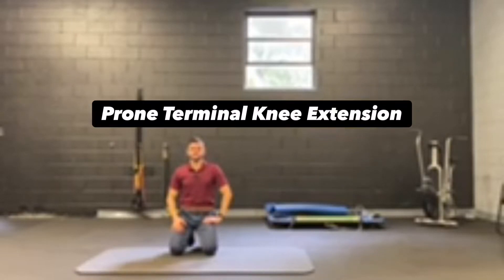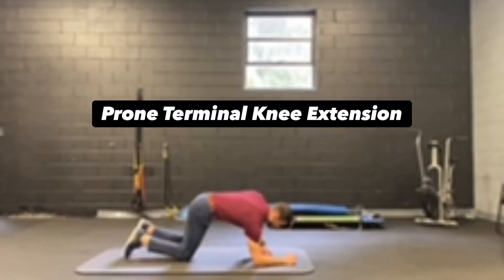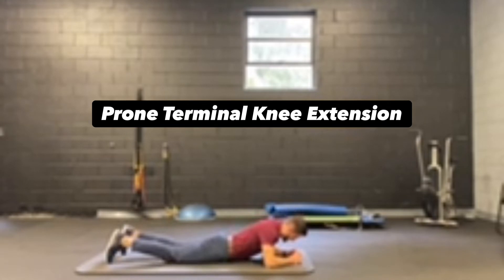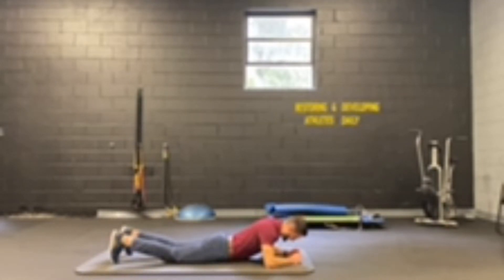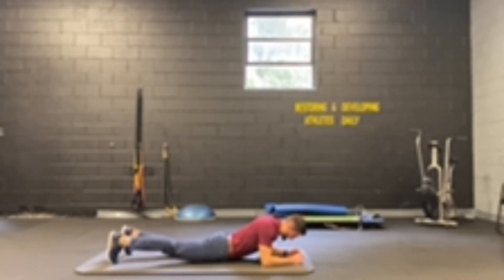Prone Terminal Knee Extension